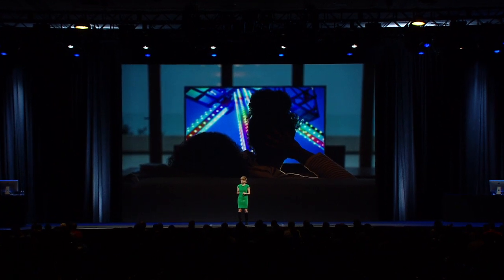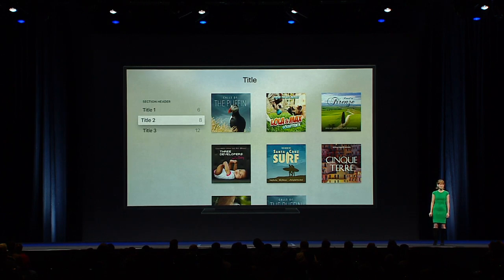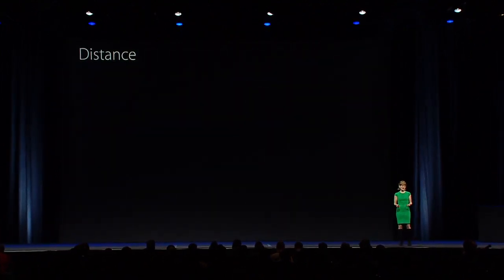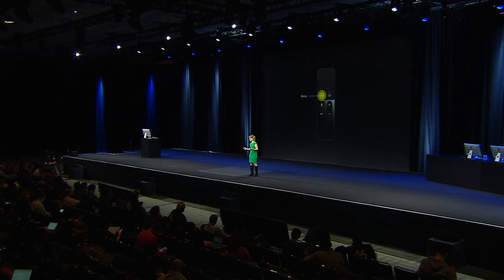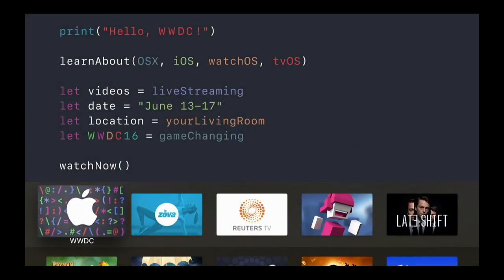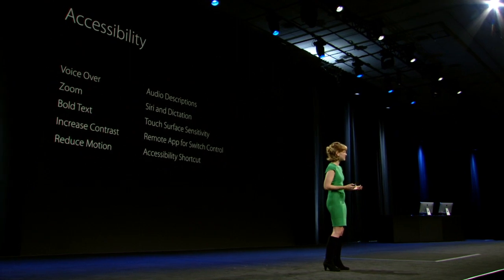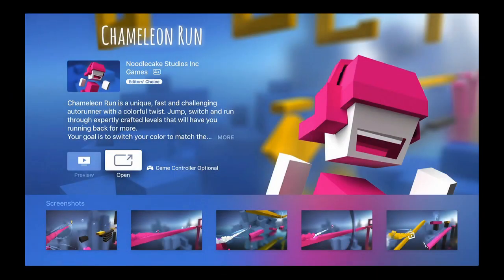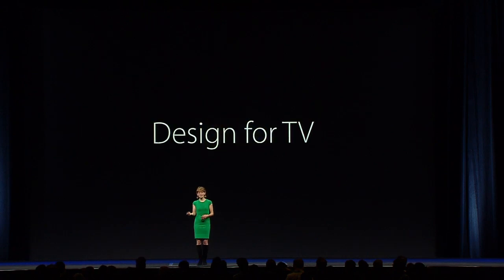Designing for tvos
Change the way the world experiences television through apps that are designed to be immersive, intuitive and easy to use. Learn best practices and techniques to take advantage of the big screen and the Siri Remote.